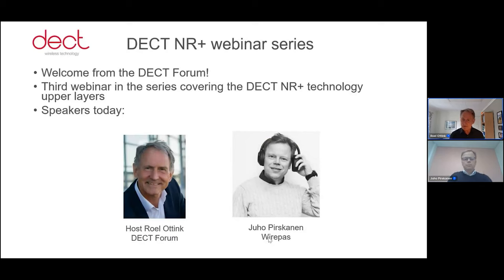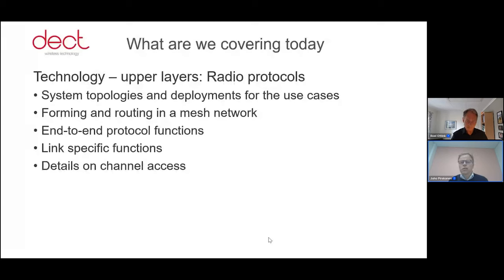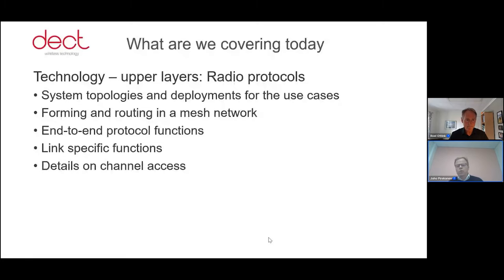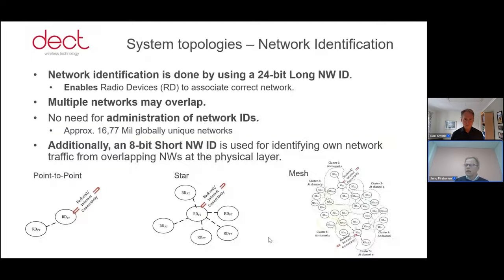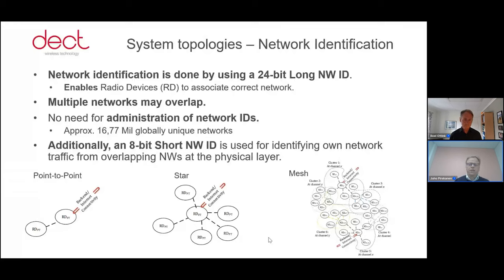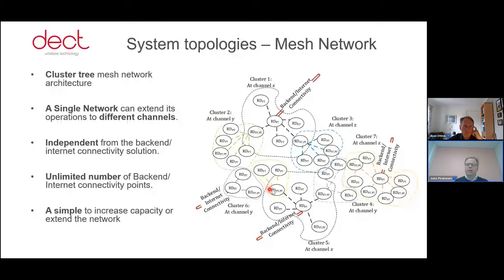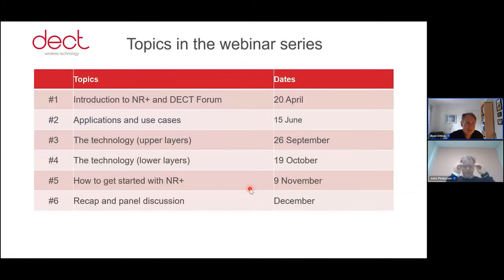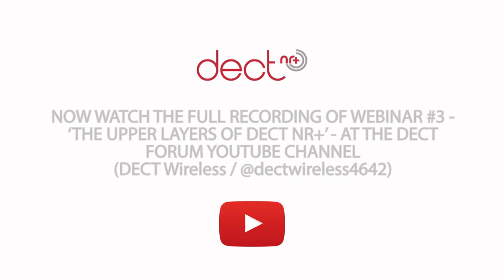DECT Forum NR+ Webinar Series: Webinar 3 - Technical - the Upper Layer (SHORT PREVIEW)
This is a taster for the full recording of the third DECT NR+ Webinar series. The full recording is available here at the DECT Forum YouTube channel.